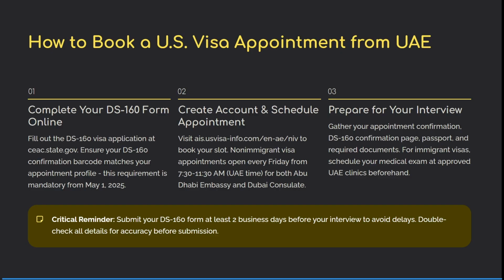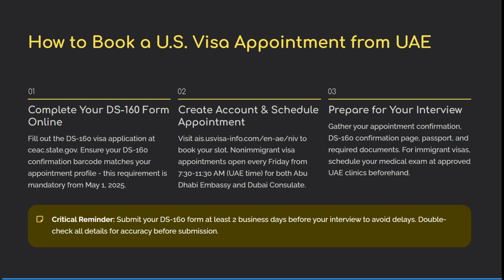How to Book an Appointment for US Visa From UAE | US Visa Tutorial 2026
In this video, How to Book an Appointment for US Visa From UAE | US Visa Tutorial, we provide a thorough walkthrough on scheduling your US Visa appointment if you are applying from the UAE. Follow the steps of completing the DS-160 form, paying visa fees, creating a profile on the US visa website, and selecting your appointment date and location. The tutorial also explains necessary documentation, tips on choosing the best appointment slots, and what to expect during the visa interview. Whether for travel, work, or study, this guide helps you navigate the process smoothly and efficiently.